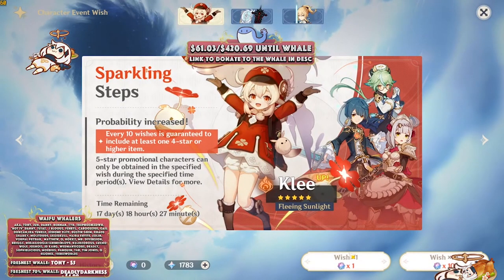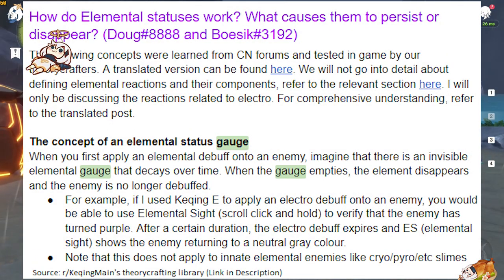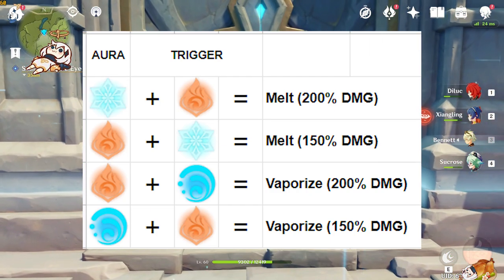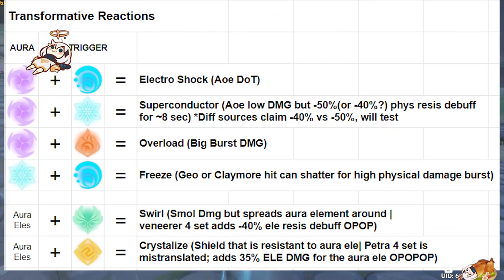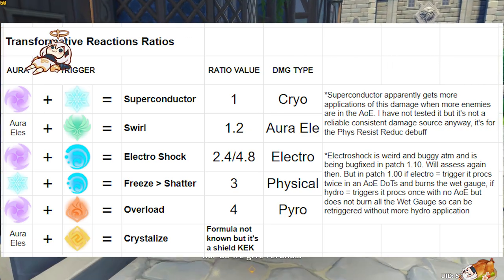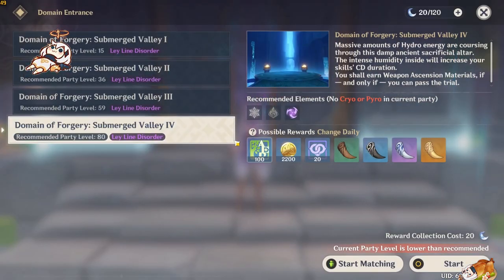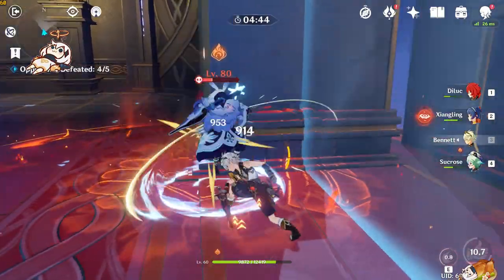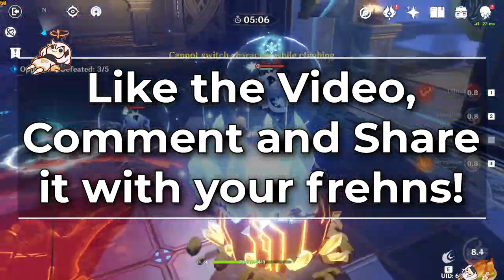YOU NEED TO KNOW THIS! Elemental Reaction & Elemental Mastery MasterClass | Genshin Impact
How do Elemental Reactions and Elemental Mastery work? This is probably the most important thing to learn in Genshin Impact if you want to deal more damage with your best teams without wasting resources.

So in this Genshin Impact guide we'll be explaining a Master Class on the Basics of how the mechanics of Elemental Reactions and Elemental Mastery work.

This Genshin Guide will teach you something new you probably didn't already know whether you are a beginner or a veteran to the game. The nuances of the elemental reaction and elemental mastery system in Genshin Impact is pretty crazy and understanding how it works is essential to making the best teams and making the best builds for your characters.

Timestamps:
00:00:00 - Intro Clip
00:02:00 - Element System Basics
00:02:37 - Aura Element vs Trigger Element
00:04:15 - The 2 Types of Reactions
00:04:35 -  Amping Reactions
00:06:18 - Transformative Reactions Basics
00:10:14 - Archaic Petra Mistranslation
00:11:02 - Transformative Reactions DMG Mechanics
00:13:12 - How to Increase Reaction Damage
00:14:08 - Elemental Mastery How and Who
00:17:21 - Sub Carries and how to build them
00:19:03 - How much Elemental Mastery?
00:19:36 - Instructors Set Mistranslation

Current Tier lists for Rerolls, Carry slot, Sub Carry Slot, and Support slots for Patch 1.00:

Huge thanks to our friend Heika for helping out with chat management in the streams!
And a huge thank you too to our friend Cyklov you taught me so much from the CN beta test info!
You can find him somewhere on 4chan. Somewhere.
Tony can go succanegg. A big old one. But he got a C2 Diluc with a 5 star Claymore so if you want some of his luck send anime lewds to: